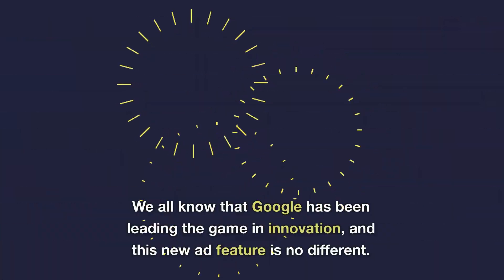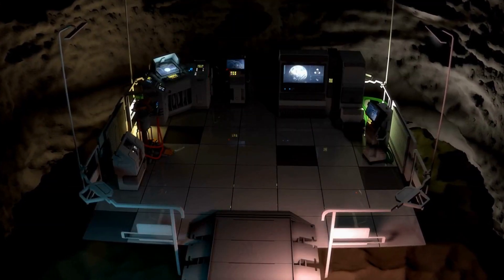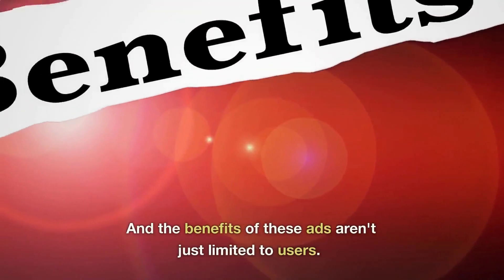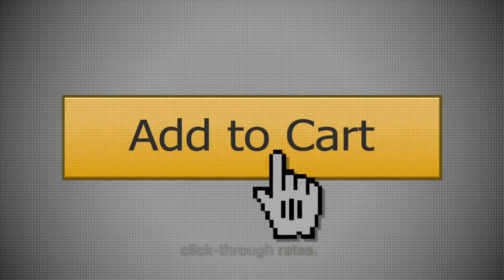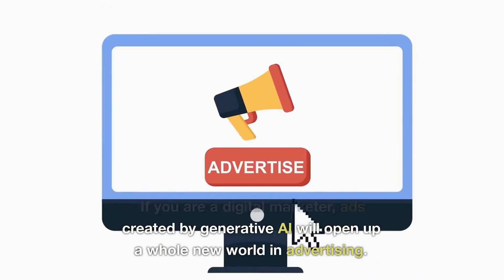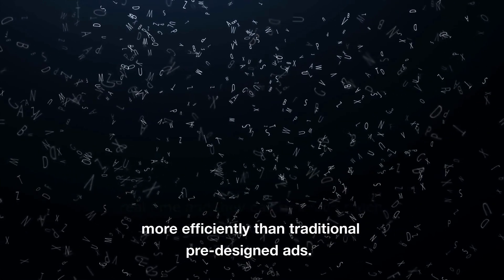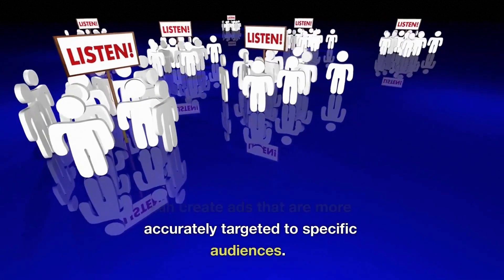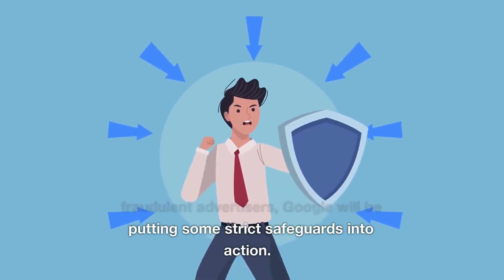AI Marketing News: This new Google feature is changing everything!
Ready for the latest AI news? Google is rolling out generative AI ads in the US and changing AI marketing. This new feature is changing the way ads are created, and it has huge implications for the way you'll see ads on Google.

If you're wondering what this new Google feature is all about, or how it works, then watch this video to find out! In this video, we'll discuss the implications of this new Google feature and how it will change the way you use Google ads. Be sure to bookmark this page so you can stay up-to-date with all the latest Google news!